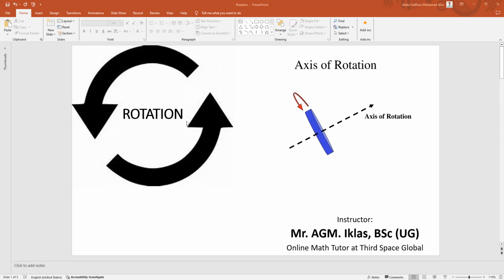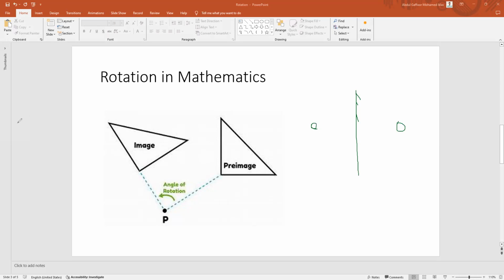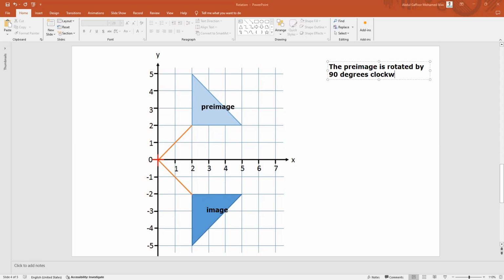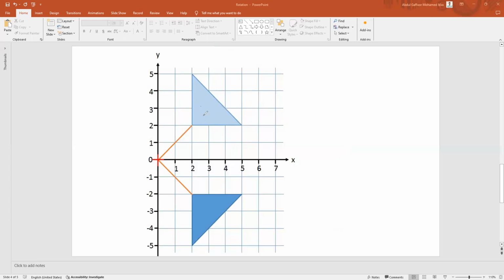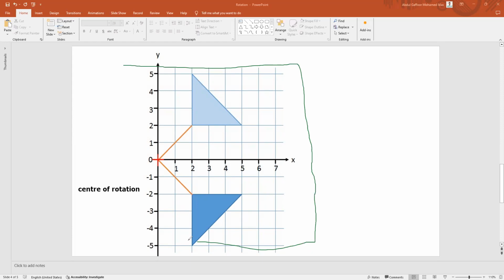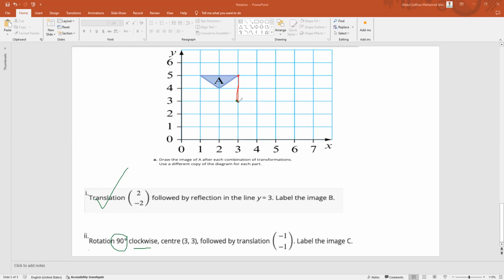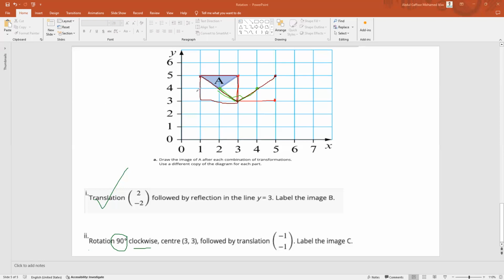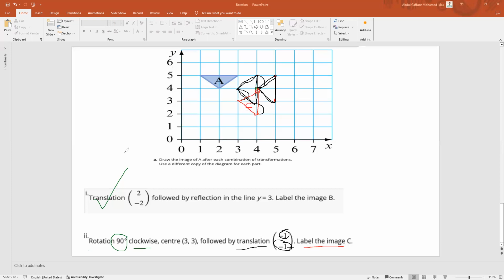Rotation GCSE Mathematics